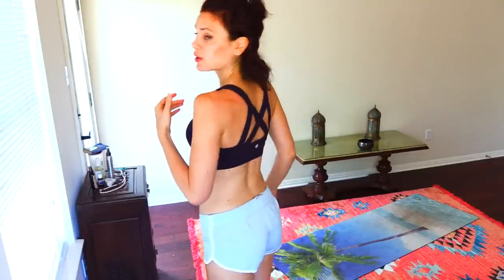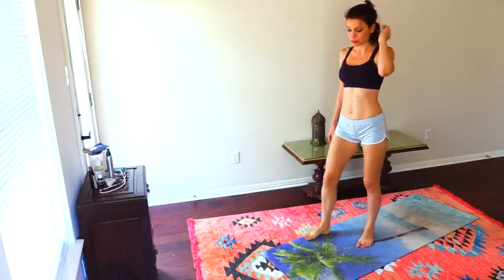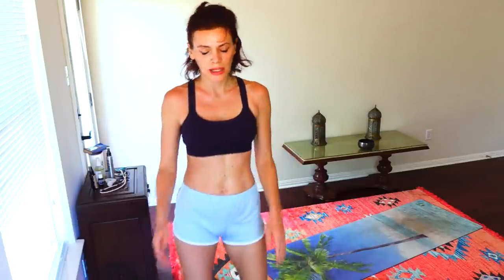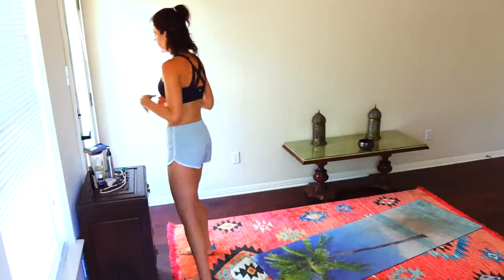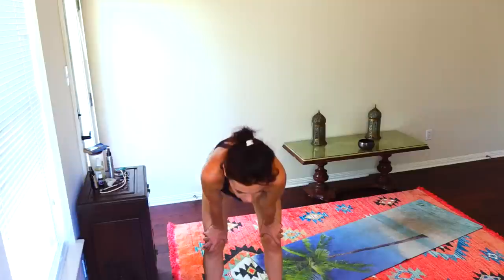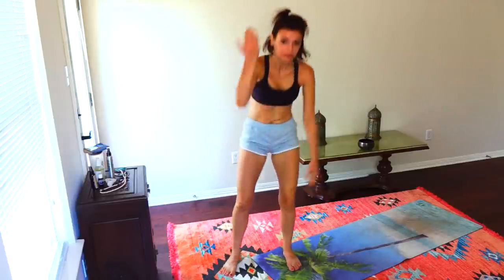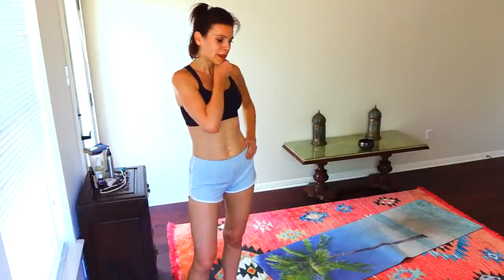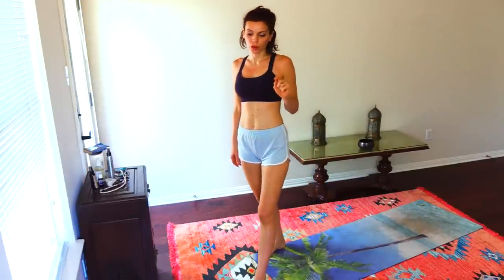Destroyer Workout HIIT INTENSE Glutes Legs Weight Loss Metabolism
I was feeling quite sluggish from a week or more of overindulging the the good things in life so I needed a Mars Fire day to get my energy shifted and moving. It is like feng shui for the body. Shifting the energy and creating a new flow.
Use this workouts on days when you need a strong workout. Building strong legs and using jump moves ensures a strong metabolism and also a calorie burning effect throughout the day. A strong metabolism is great as it can allow us to detox faster and generate energy faster.
Expect 4 different exercise combinations.
1. Handstand jump, squat jump, plough roll. star push up
2. Lunge Jump and Lunge tuck combo with focus on alignment - wide step and knee low to the ground activating the glutes.
3. Same on the opposite side - it is a unilateral move that stretches the opposite hip flexor.
4. Beautiful Yogis squat jumps to squat walks. These ones were just a killer after all the other exercises.
Enjoy it and take life and yoga with a dose of laughter. Nothing is that serious.
Stomach vacuums, kapalabathi breath and twists as a conclusion.

The supportive bra I have on is similar or the same as this one My bra is very old so I am not sure this is the exact same one but very close.
This HIIT is also great for reducing cellulite, improving digestion and it is a good pick me up, energizing routine.
Also there are studies done on anxiety that show that is best to do an intense workout during a panic attack as this signalize to the body that we "ran away from the predator" which is what the body is thinking is happening. So give it a go and see if it helps. The strong fire breath is another recommendation for times of stress.

400+ Full-length classes never seen on Youtube. Weekly new classes and schedules.

Love
Ali